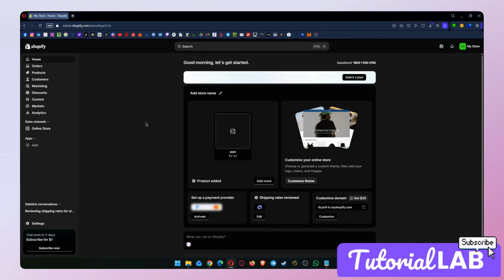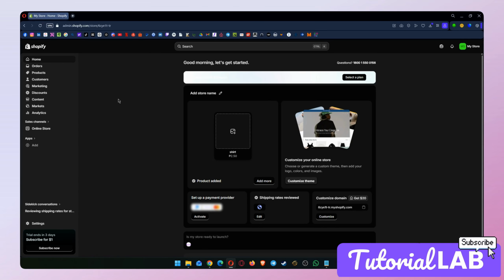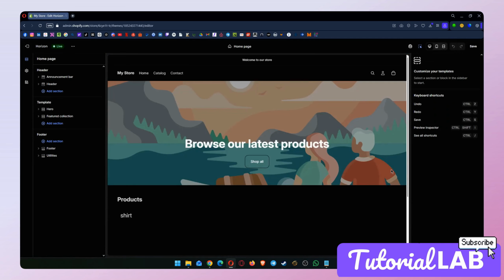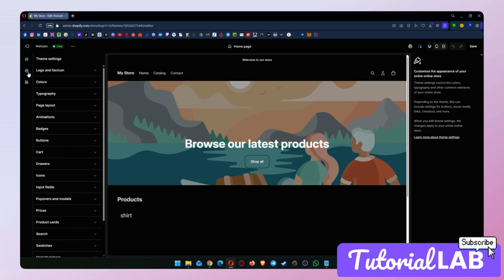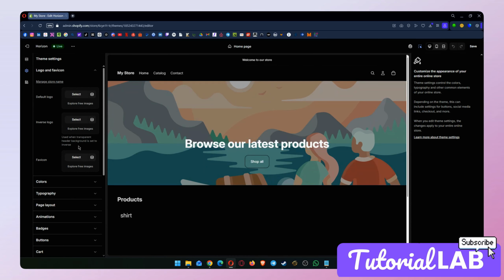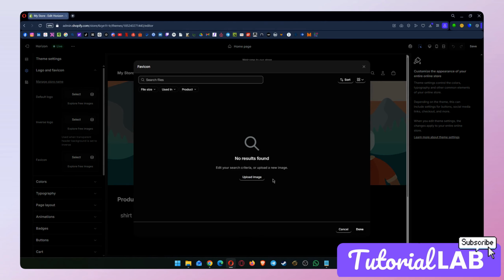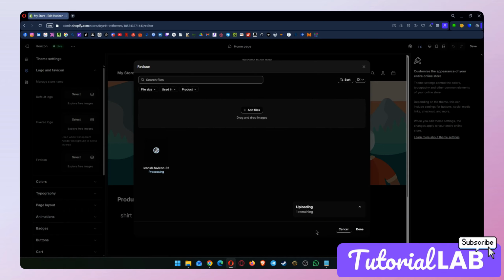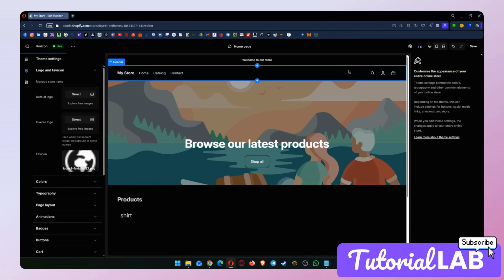How To Add A Favicon To A Shopify Store (Step By Step)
How To Add A Favicon To A Shopify Store

Hello everyone! In this tutorial, I’ll show you exactly "How To Add A Favicon To A Shopify Store" so you can give your website a more professional and branded look. If you’ve been searching for ways to "how to change favicon on Shopify", follow a favicon Shopify tutorial, or learn how to add favicon on Shopify, this beginner-friendly guide will walk you through the process step by step.

We’ll go through accessing your Shopify theme settings, uploading your favicon image, and applying it so it appears in browser tabs. You’ll also learn tips for choosing the right image size and format to ensure your Shopify favicon looks sharp across all devices.

By the end of this guide, you’ll confidently know how to add a favicon to your Shopify store. This will help strengthen your brand identity and make your store look more polished and recognizable.